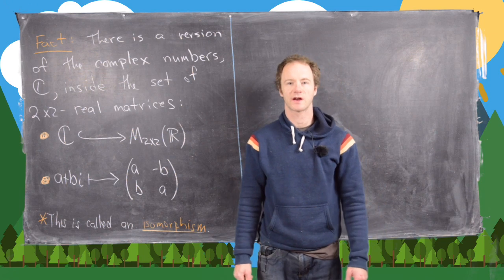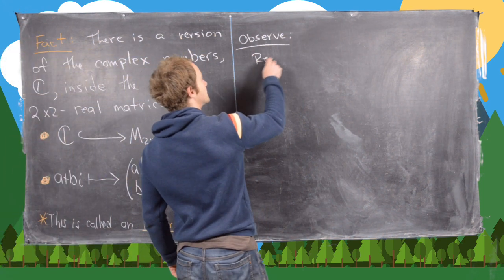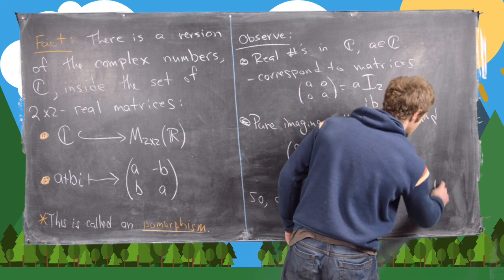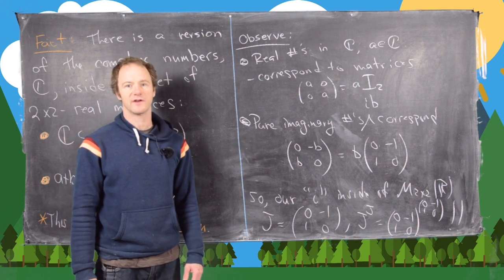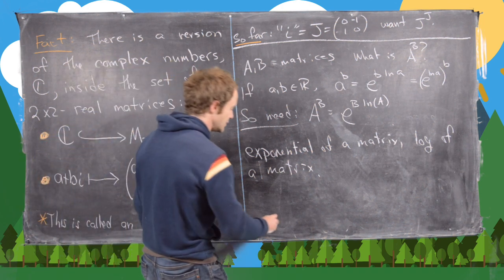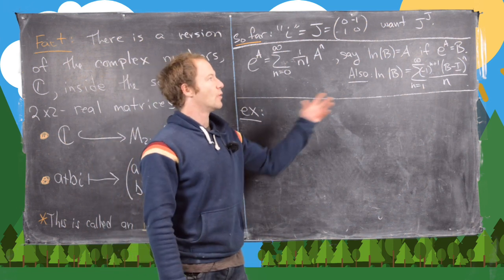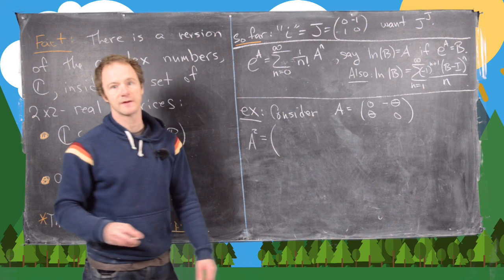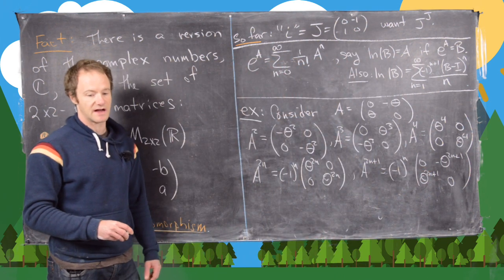i^i: The Hard Way!!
We use an extremely convoluted method to solve a fairly simple problem. It isn't all bad though, along the way we get to explore the matrix exponential and the matrix logarithm. If you have sharp eyes you will even notice a bit of Lie groups and algebras hiding!!

I made a sign error in the very last step -- but I am too busy/lazy to fix it.

Math YouTubers: This is my challenge to make a video solving a simple problem in a difficult way that highlights some deeper interesting techniques.